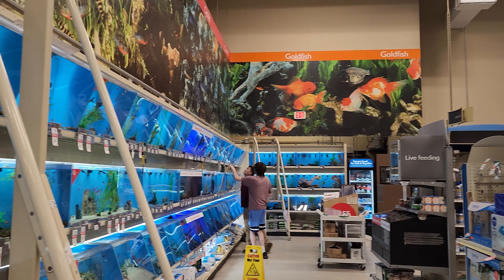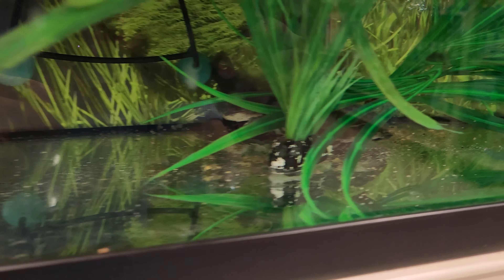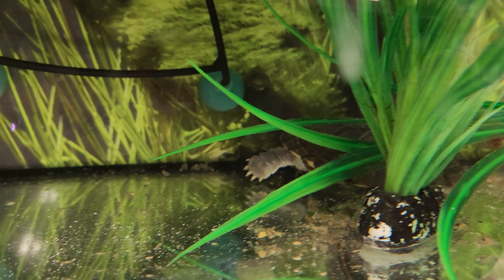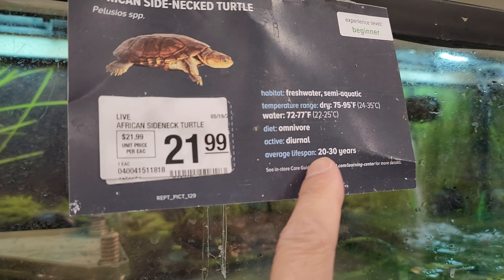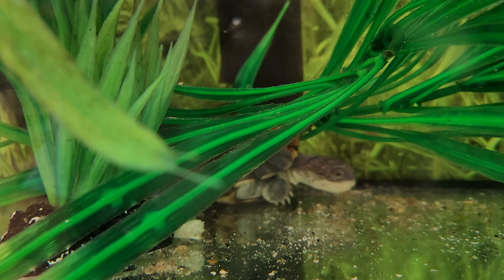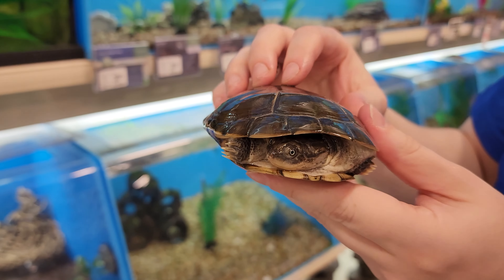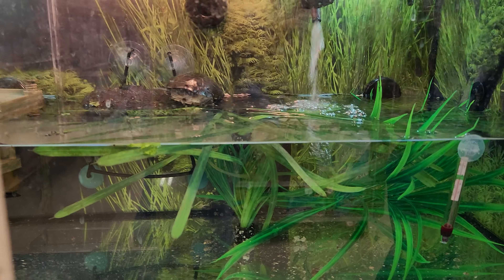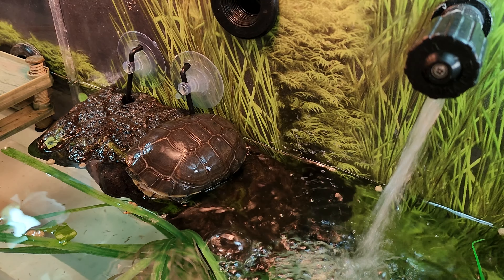African Sideneck Turtle | A PetSmart Exclusive!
I've never seen such a cute turtle like this sold at PetSmart!